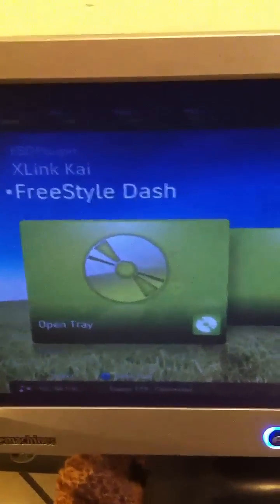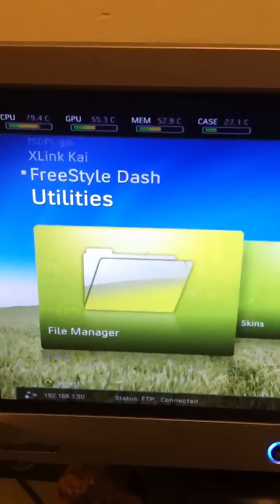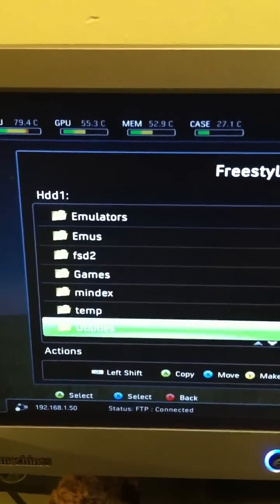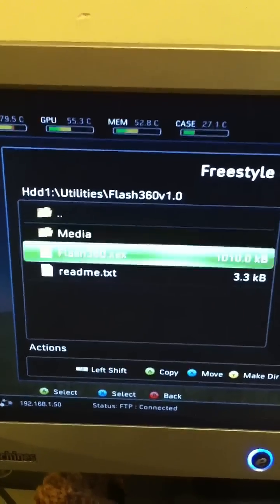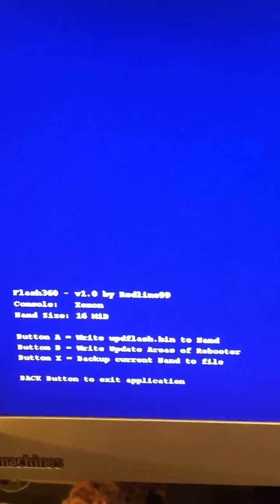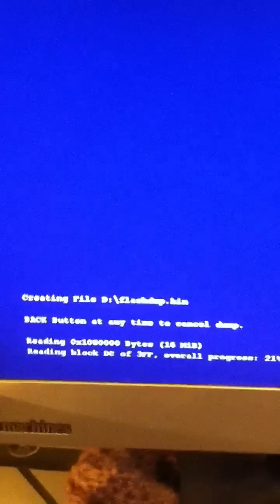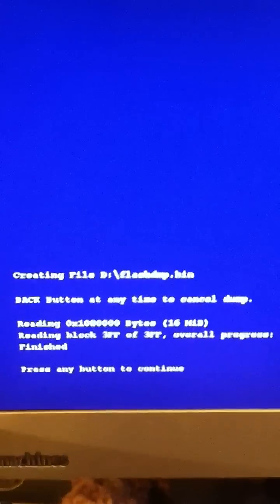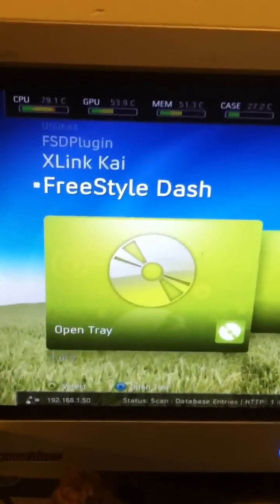Backup NAND using flash360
This video will show you how to backup your NAND on your JTAG Xbox360 using freestyle dash and flash360!  Check out our forums and ask question if you need help